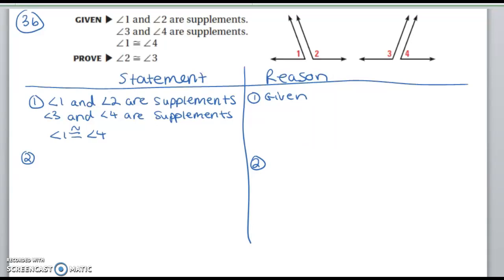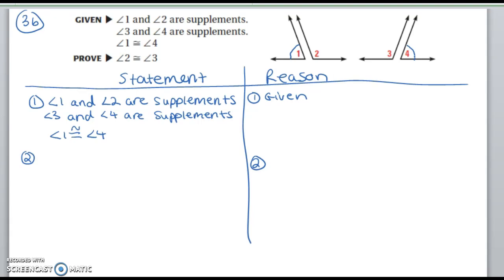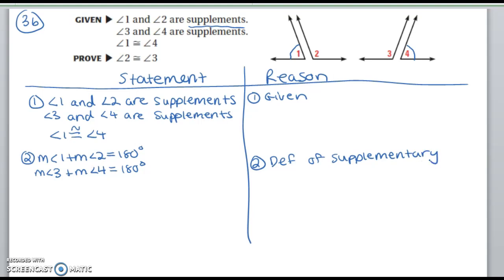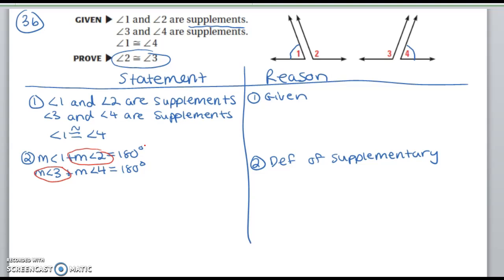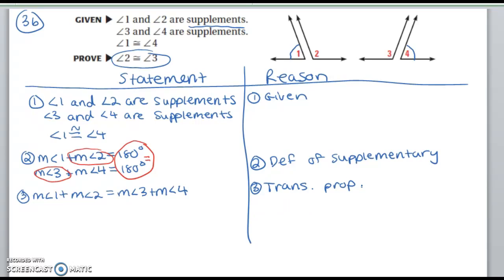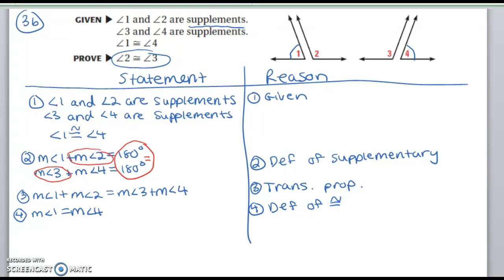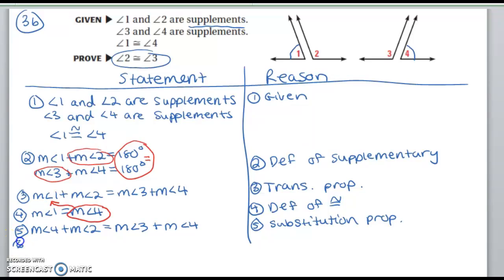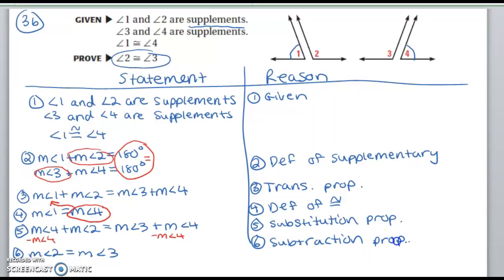Proving the congruent supplements theorem